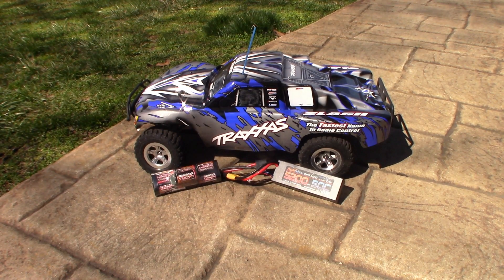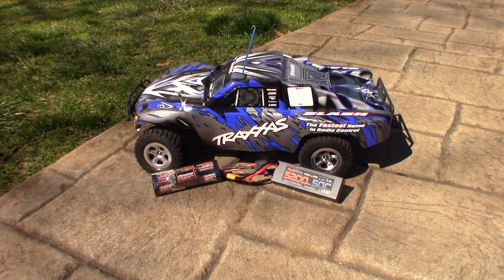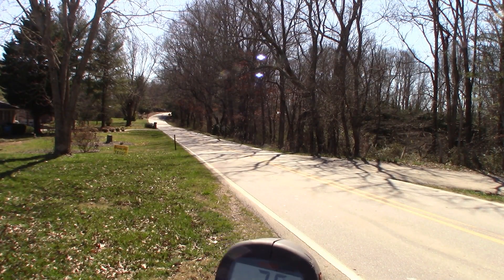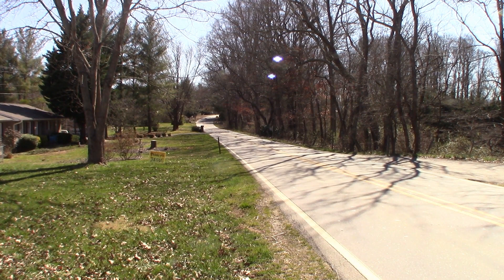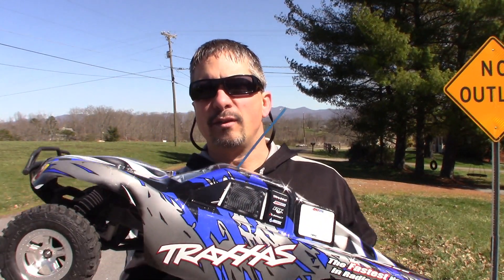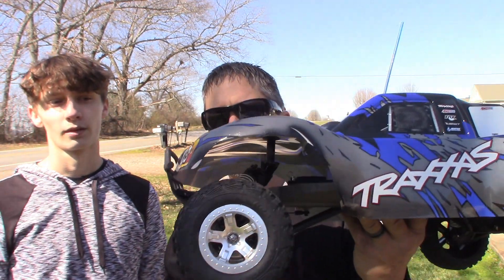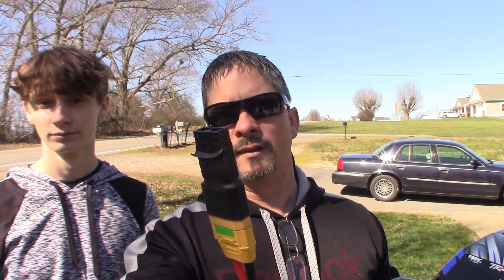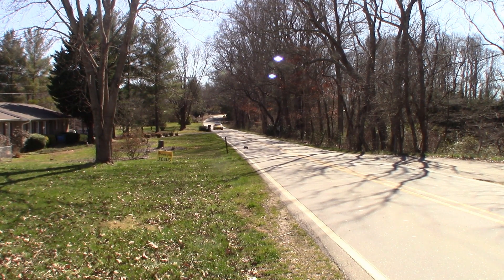Traxxas Slash 2wd xl5 Nihm vs 2S Lipo Top Speed Test, How Fast is the Traxxas Slash XL-5?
In today's video we test the Traxxas Slash 2wd xl5 with a Nihm and a 2s Lipo. What are the differences between the two we will do a Top speed test on the pavement and grass then review the results.  We will even do a jumping contest to compare the Nimh vs the 2s Lipo. Get a great deal on a Powerhobby 2s lips

Slash 2wd xl5